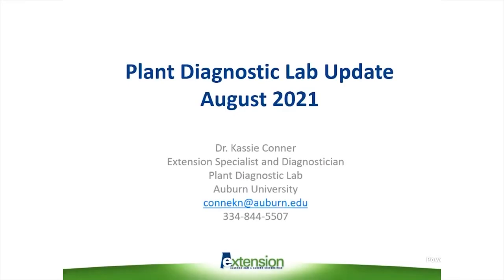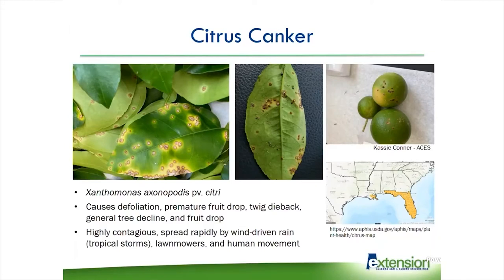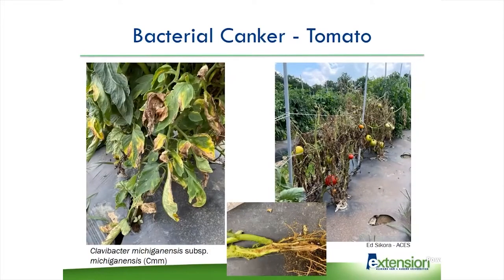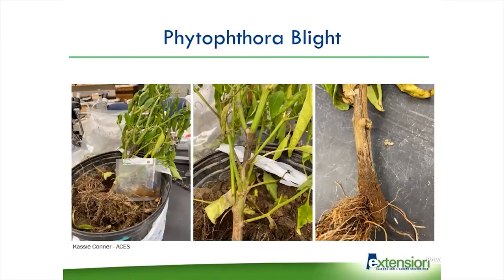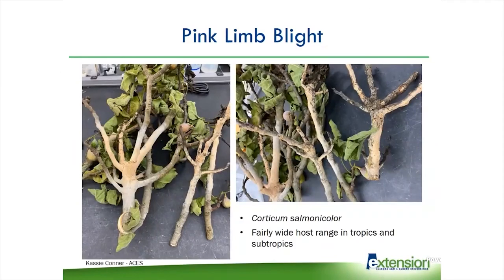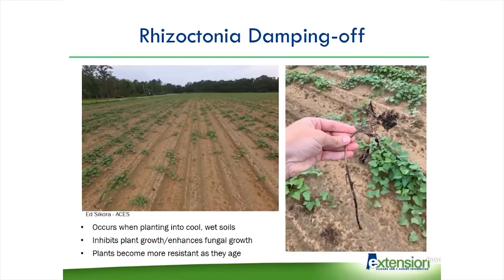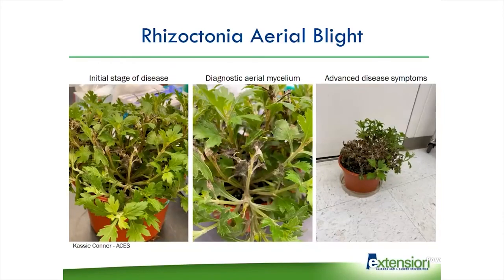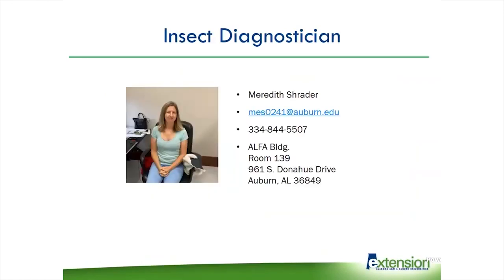Plant Diagnostic Lab Update- August 2021